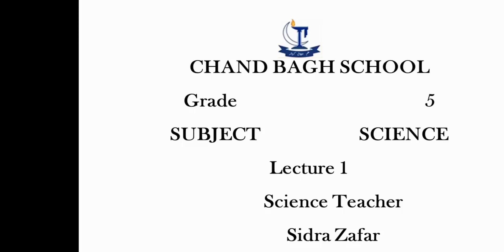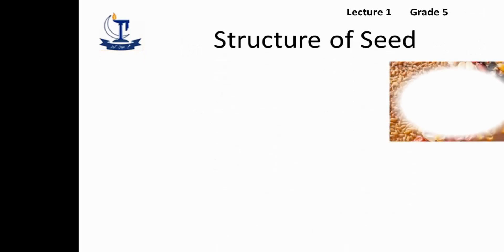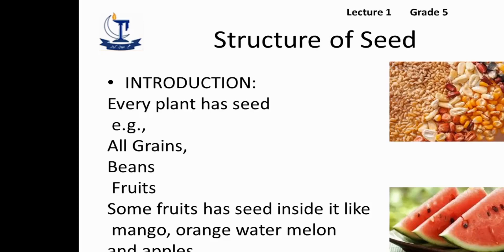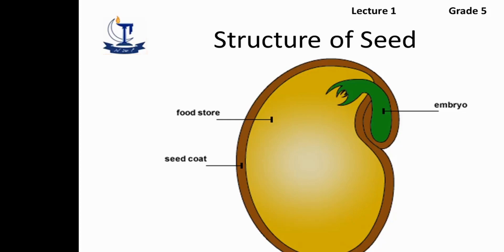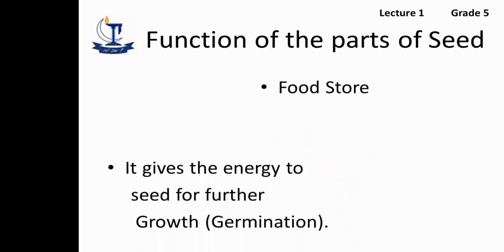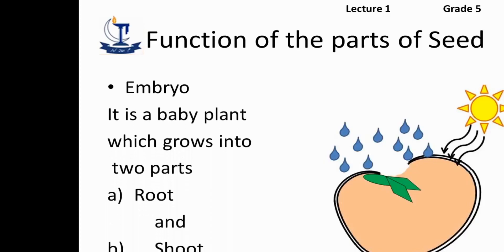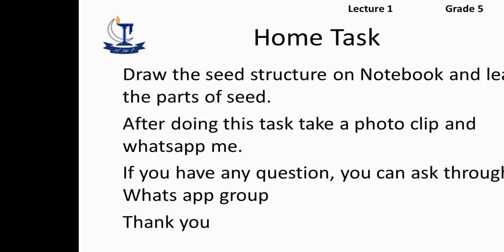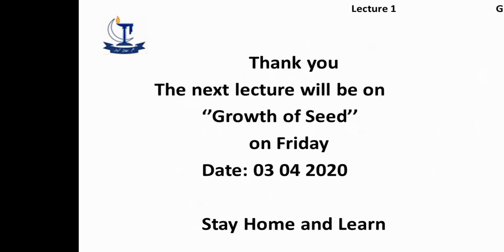Grade-5 Physics Lesson 1 Investigating the plant Growth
Ms Sidra Zafar
Physics Department
Cahnd Bagh School